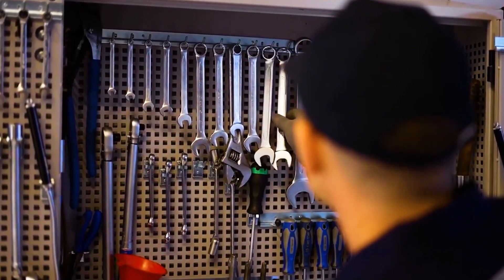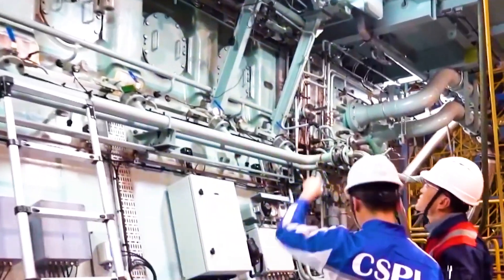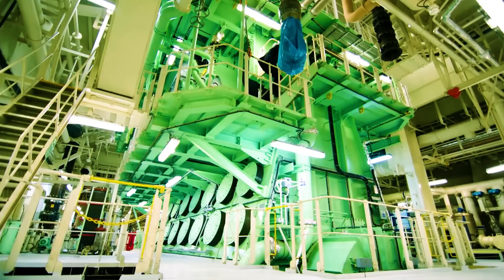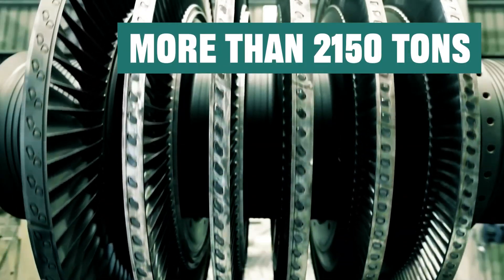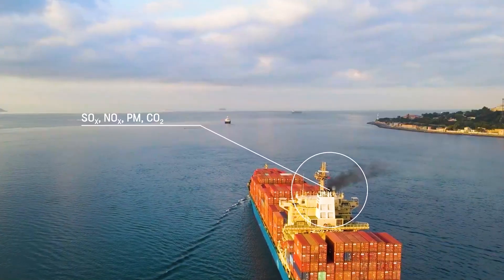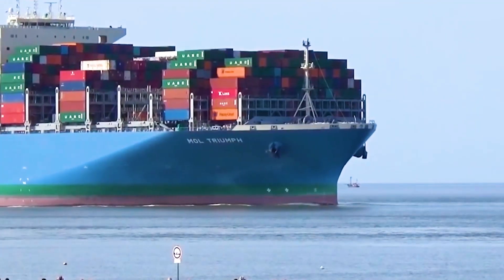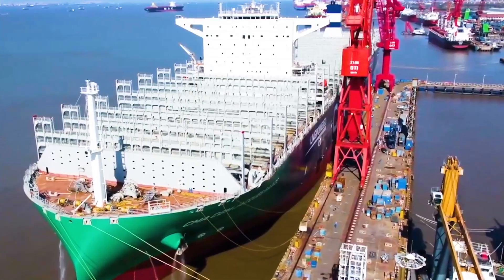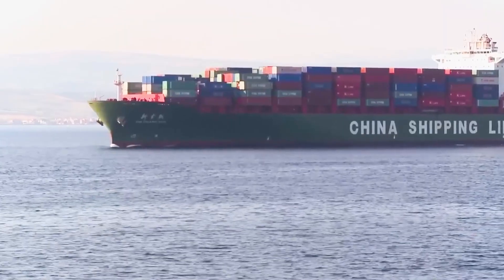Weight 2100 Tons! China's Development of This 22.7-Meter-Long ship Dual-Fuel Engine Shocked Everyone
In the wave of the industrial revolution, engines have always been an important core in promoting the rapid progress of industry. After more than a century of continuous progress and innovation, engine technology has reached incredible heights. Whether it is the powerful power sources on the aircraft carrier or the huge engines that push the space rockets out of the earth's gravity, these are already very impressive.

However, what we are going to introduce today is not an ordinary engine, but an epoch-making industrial miracle - the world's largest ship dual-fuel engine. This giant engine was independently developed and manufactured by more than 120 scientists in China. Its size is comparable to a five-story building, its weight reaches an astonishing 2,100 tons, and its power reaches 64,000 kilowatt hours. A modification machine of this size is unique in the world.

Since the birth of this engine, it has not only set multiple global records, but also broken the Guinness World Records, becoming an important milestone in the history of industrial development.

So, what is the purpose of such a huge engine? Compared with traditional ship engines, what are its eye-catching advantages?

This Is A Channel That Discusses China's Strategy And The Rise Of Asia. We Will Provide An In-Depth Analysis Of The Development Trends In Asia And The Impact Of China's Rise In This New Era.
🎥FOOTAGE licensed through StoryBlocks and Filmpac.